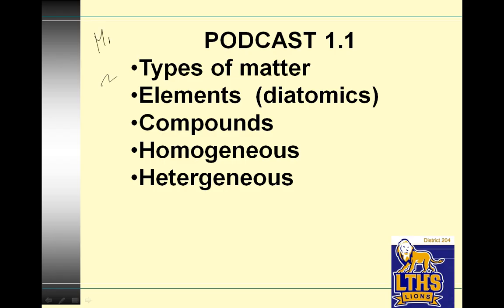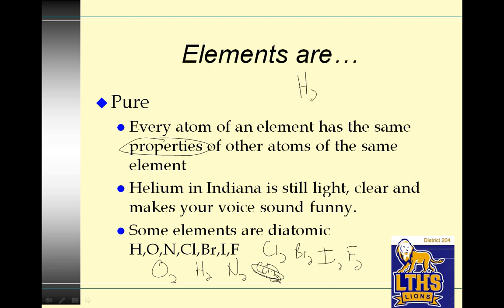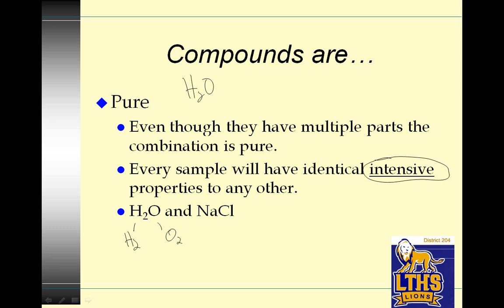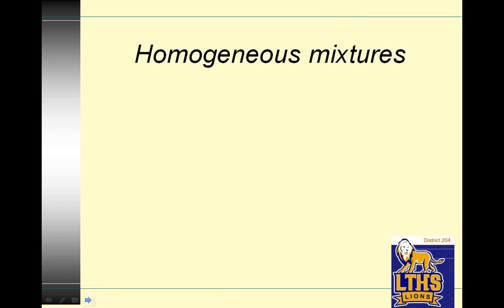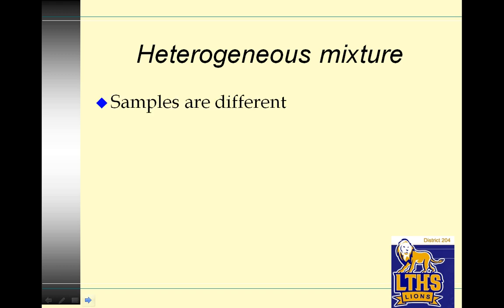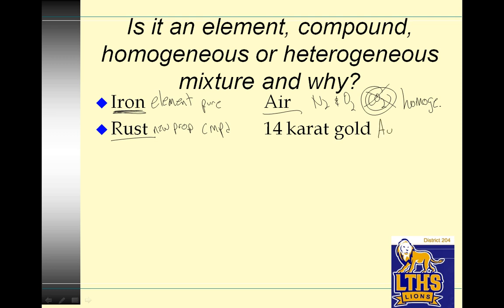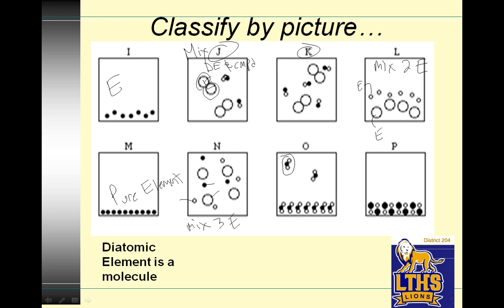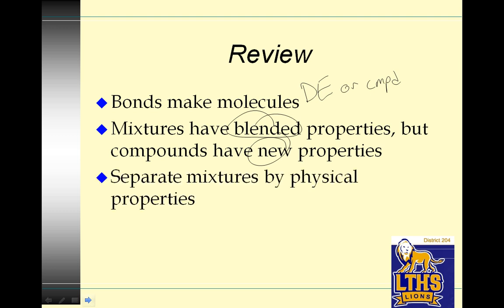LTHS Accel Chem 1.1 14-15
lths, accel, chemistry, mixtures